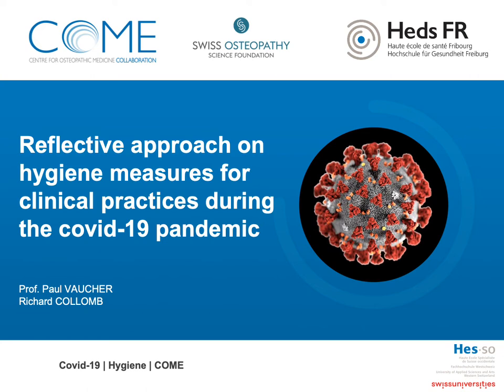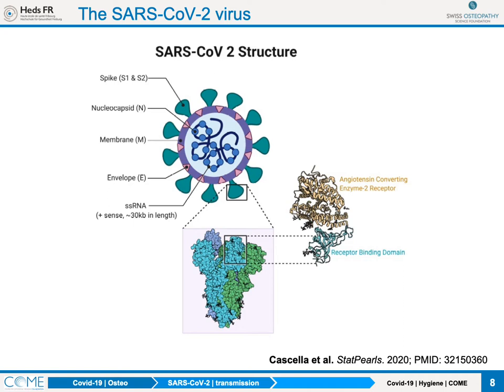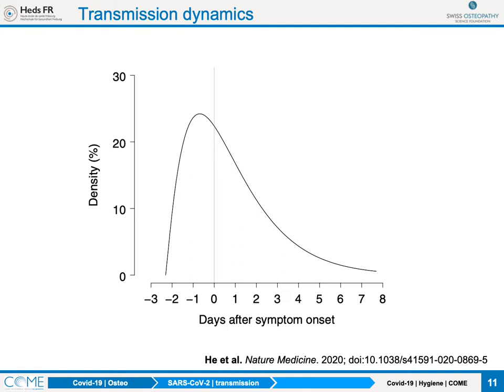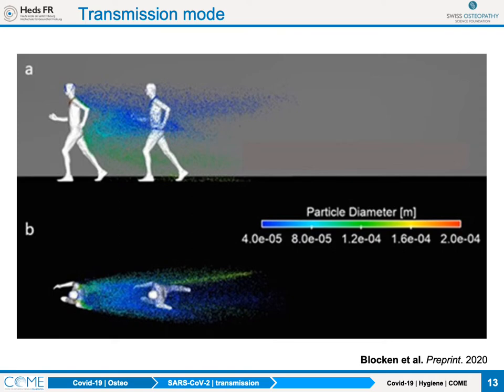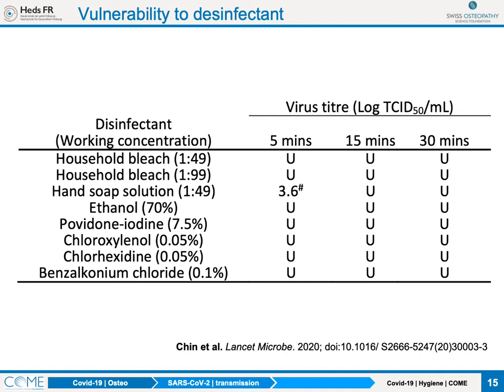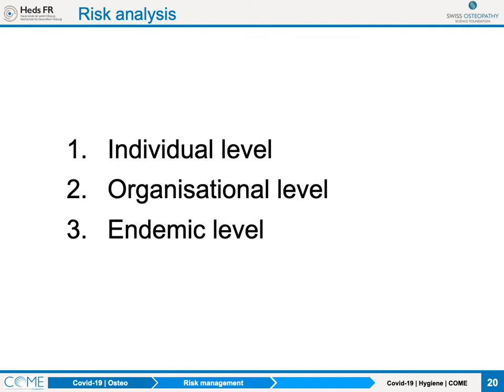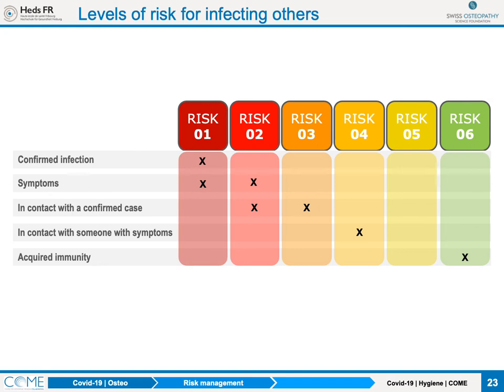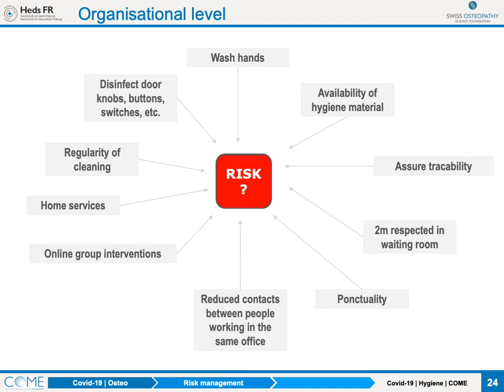COME–Managing Clinical Practices during the Covid-19 Pandemic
Covid-19 – Adaptive hygiene guidance for osteopathic practices

This video enables osteopaths to take appropriate and proportionate measures to limit the spread of Covid-19 during their professional clinical activities.
At the end of the webinar, practitioners should be able to:
1) Recognise the basic characteristics of the virus and describe the mechanisms of propagation.
2) Assess risks according to specific attributes
3) Suggest hygiene procedures specific to each situation